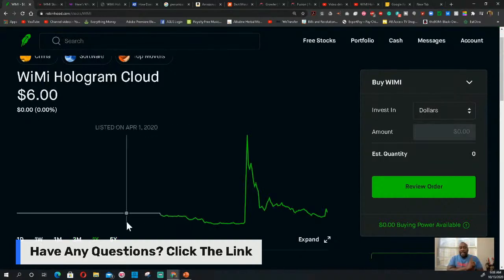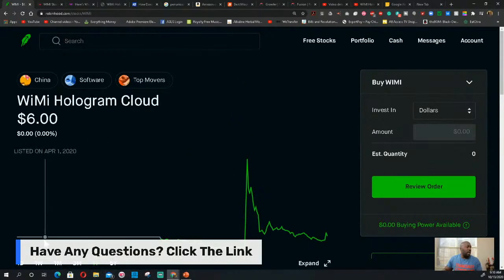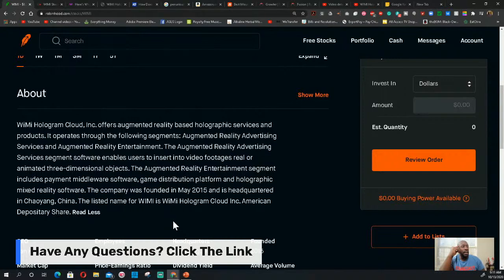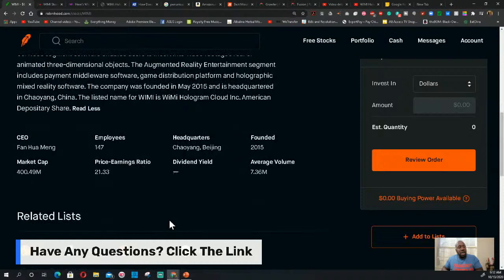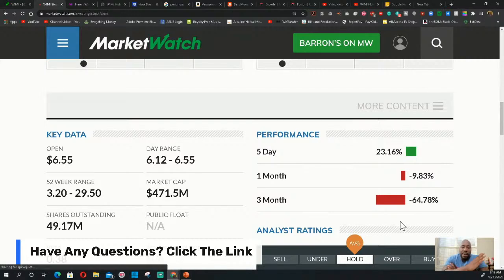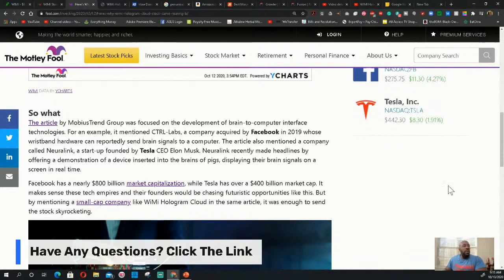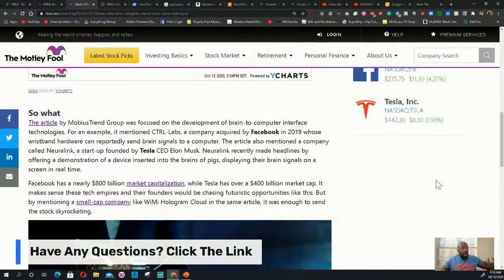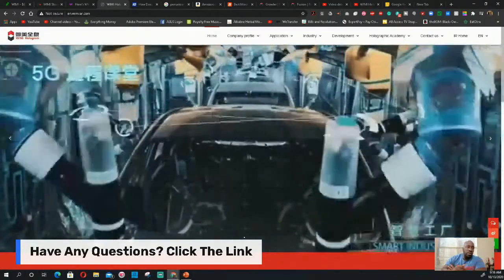WIMI Hologram Stock Review OCT 13 | Is IT Real?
WiMi Hologram Cloud Inc. provides cloud software solutions. The Company offers holographic audio-video integrative operation, data management, tracking, and acquisition module. WiMi Hologram Cloud serves customers in China.  WIMI Hologram Stock Review OCT 13 | Is IT Real?

On Financial Literacy 101, we give budget strategies, get out of debt methods, saving and investment tips as well cover stimulus check updates, stimulus package updates, and any new developments regarding the next stimulus relief package.

Awaiting the Hero’s Act to boost the American economy as will the people in response to businesses closing, schools shutting down, and families losing their homes.  The second stimulus check is more vital than the first because of increased  COVID-19 cases and the mutation of the virus.  In addition, the second stimulus package is to give support and relief for essential workers and those who are unemployed.  We are waiting on a vote for the bill that has to be first negotiated on then pass thru the House and Senate for the President to sign it into law.  Then funds will be dispersed to the parties and people within the bill.

You can hire Ray Ross as your financial coach to learn about money, building wealth, or to eliminate debt fast. Learn about his fees and programs by visiting his

Invest in Real Estate property with Fundrise

Robinhood: we'll both get a share of stock like Apple, Ford, or Sprint for free.

Coinbase: We both get $10 when you join! (To buy cryptocurrencies)

MERCH!